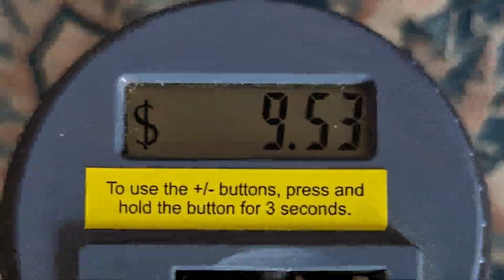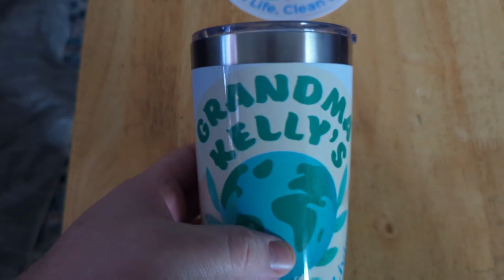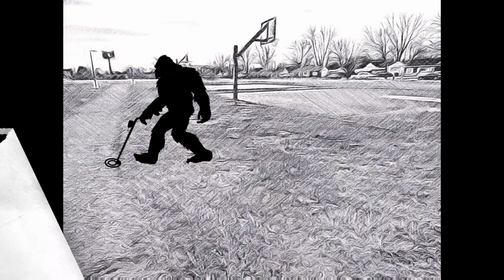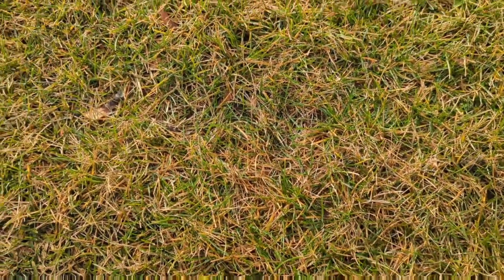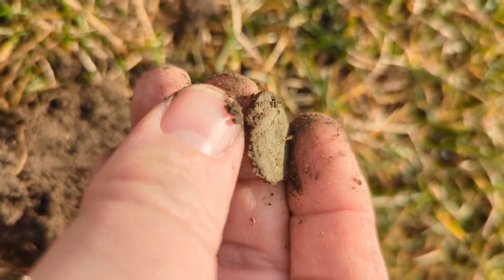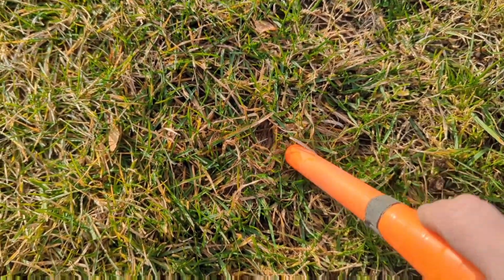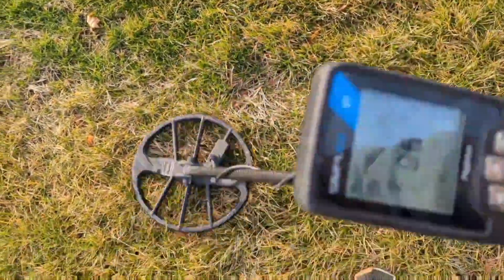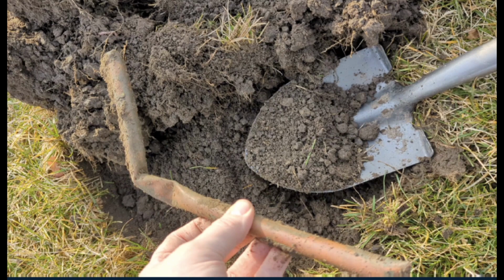Expressions Of The Outdoors Episode 19, Goodbye 2023, Part 2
2023 is complete, it's time to reflect and look forward.